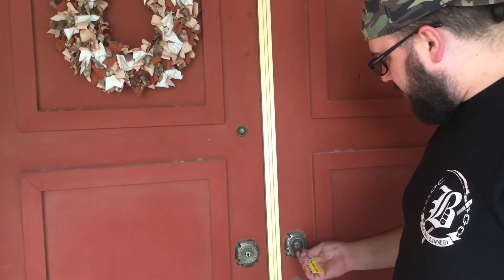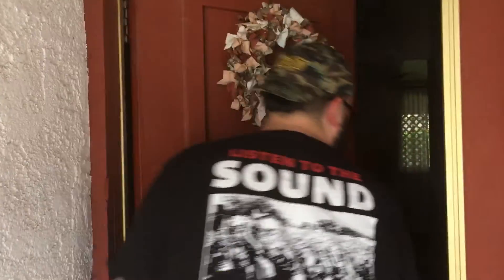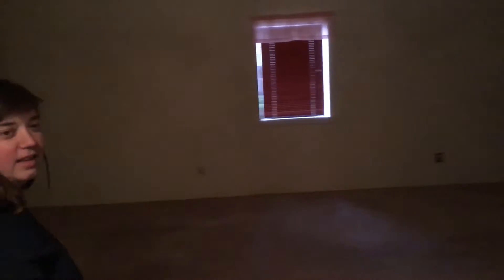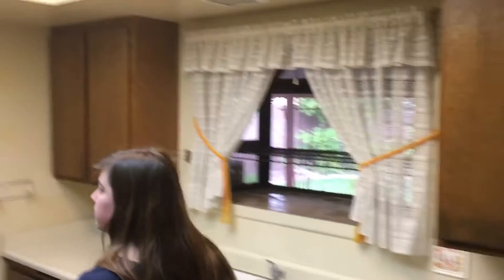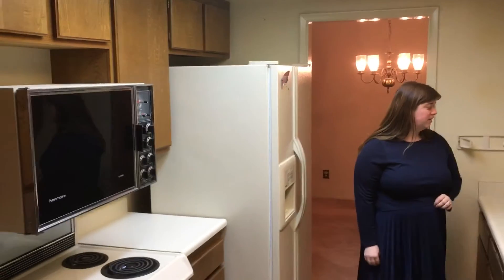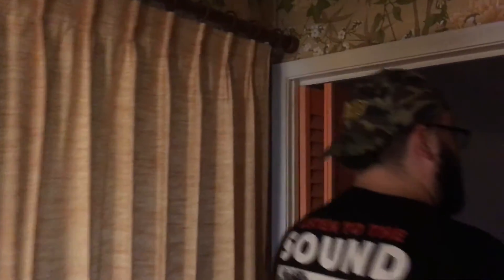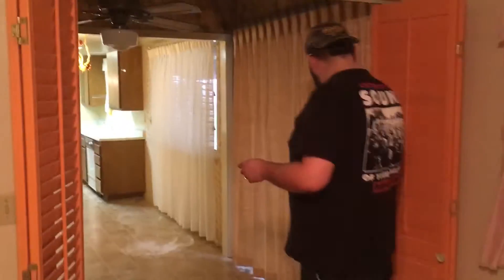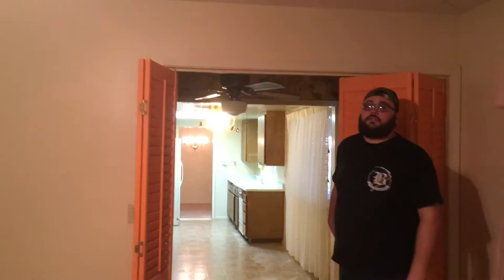Our New/First House Pt.1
Join Ashley and I as we tour our brand new home for the first time!